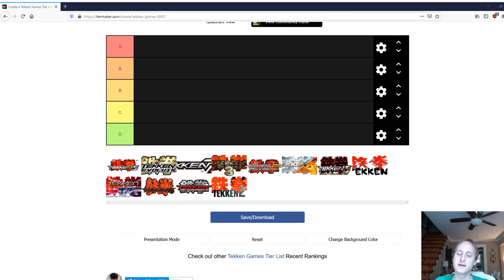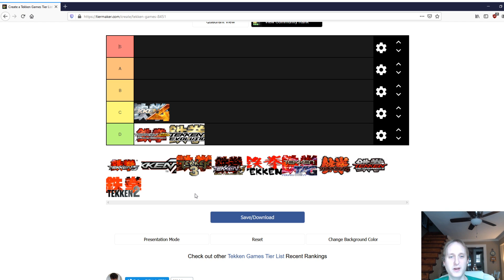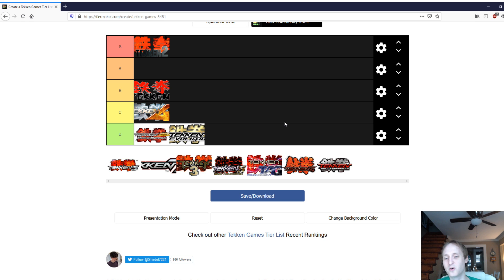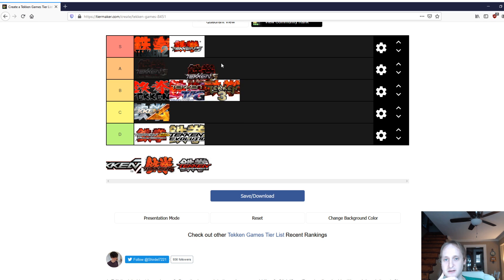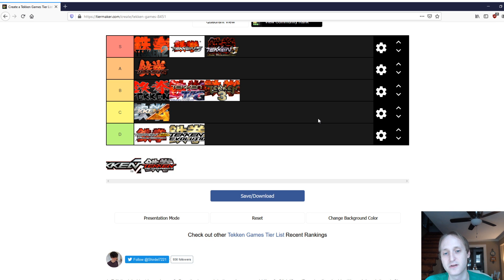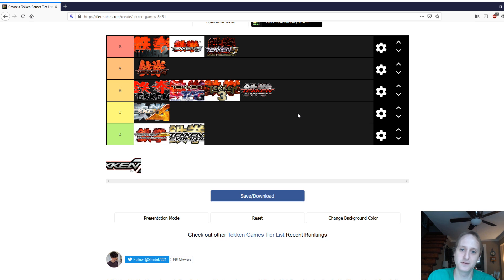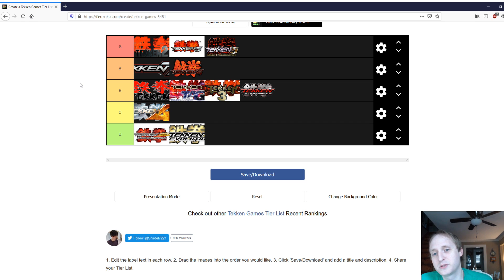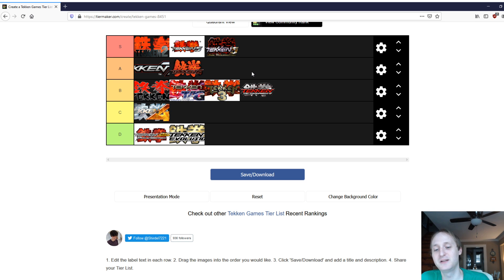My Take on the Tekken Series Tier List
Inspired by the Main Man's take on the Tekken series tier list I decided to make my own tier list in this pseudo response video. Where do you rank the Tekken games?